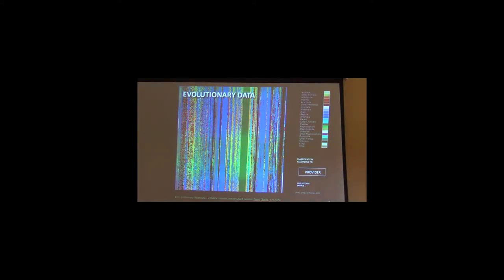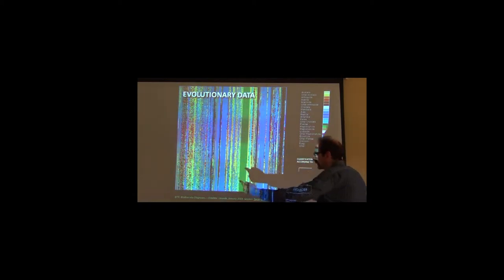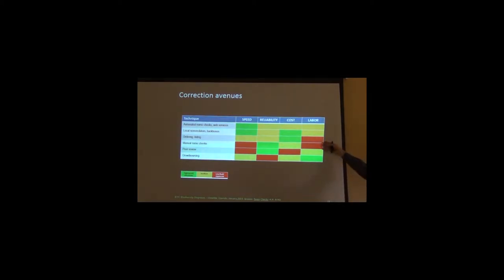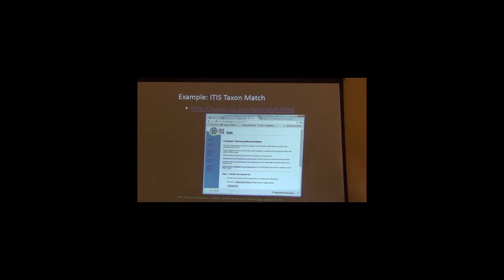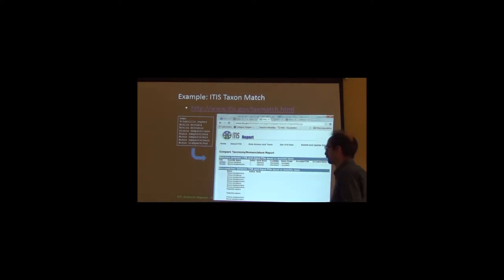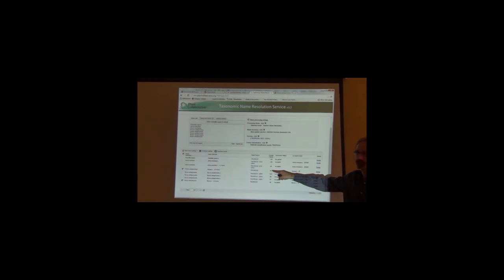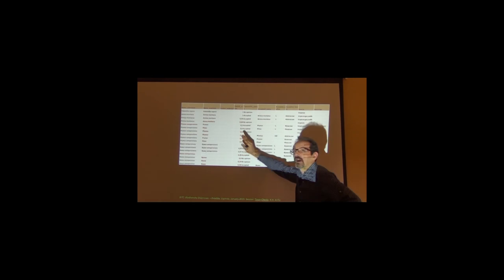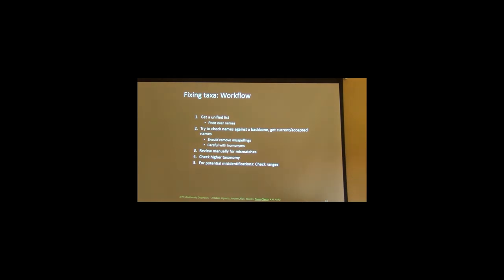BITC / Biodiversity Diagnoses - Taxonomy Checks 2